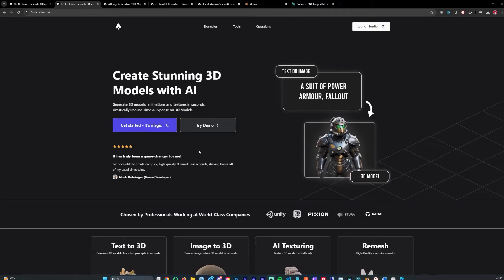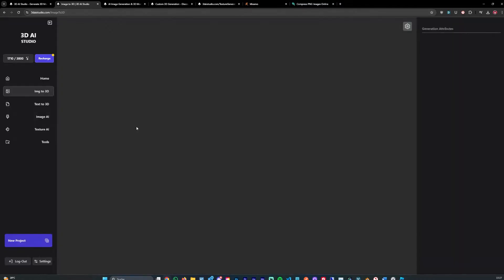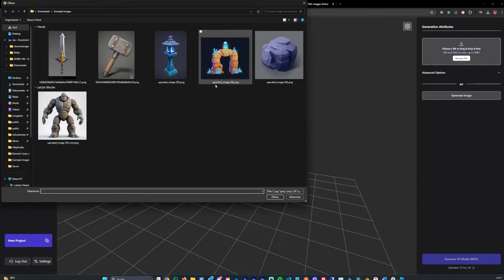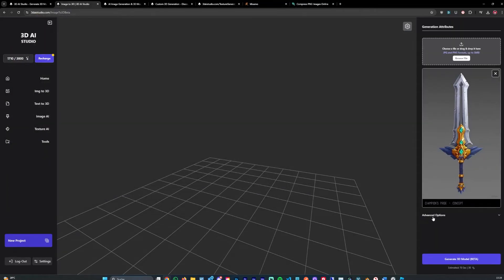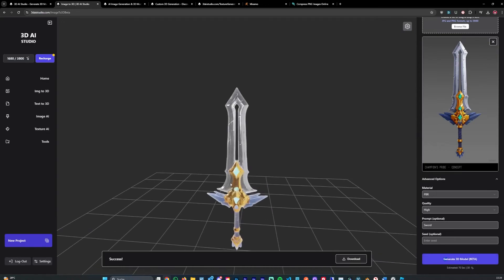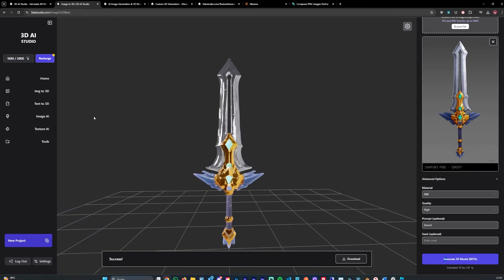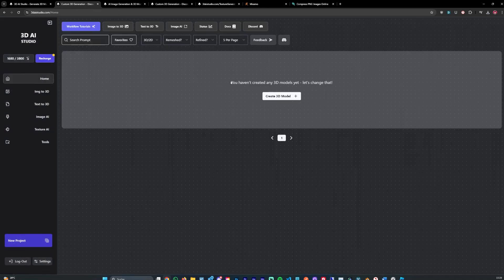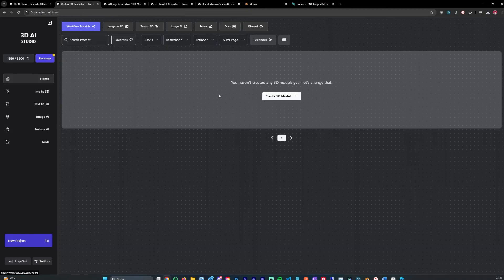3D Model Generators - Explained in 60 Seconds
Unlock the power of AI-generated 3D models for 3D printing in just 60 seconds! This quick tutorial introduces you to 3D AI Studio, a cutting-edge tool revolutionizing 3D modeling and printing.

Learn how to:
• Generate 3D AI models from text or images
• Create AI-powered textures
• Edit and refine AI-generated 3D models
• Prepare your 3D AI models for 3D printing

Perfect for beginners and experts alike, this video demonstrates how Artificial Intelligence is transforming the 3D modeling and printing landscape. Whether you're a hobbyist, designer, or professional, discover how 3D AI Studio can streamline your workflow and bring your ideas to life faster than ever.

From concept to 3D print, harness the potential of AI to elevate your 3D projects. Experience the future of 3D modeling today!

Share in the comments how you plan to use 3D AI models in your 3D printing projects.